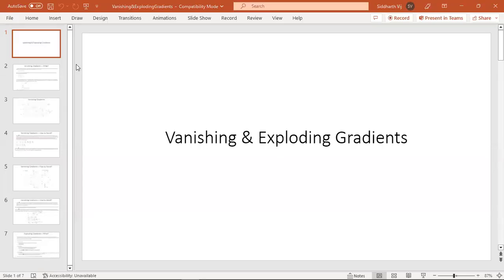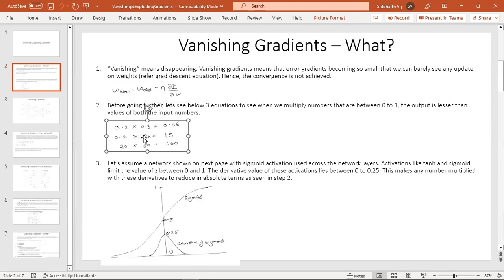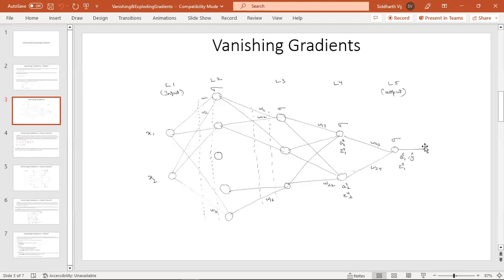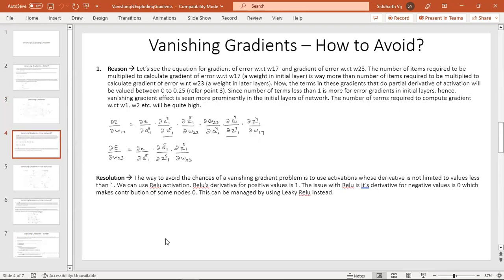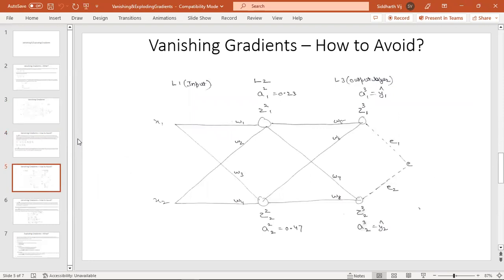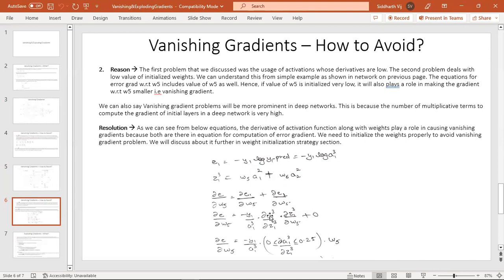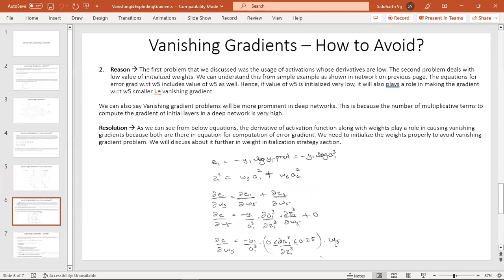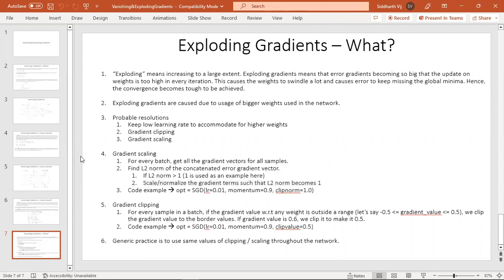Vanishing and Exploding Gradients in Deep Learning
This video talks about the problem of vanishing and exploding gradients in deep network.